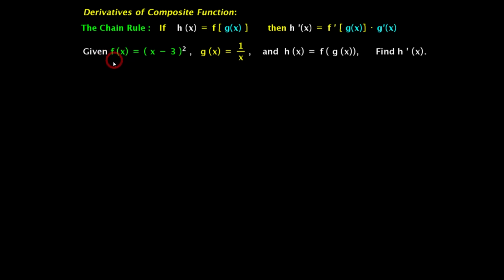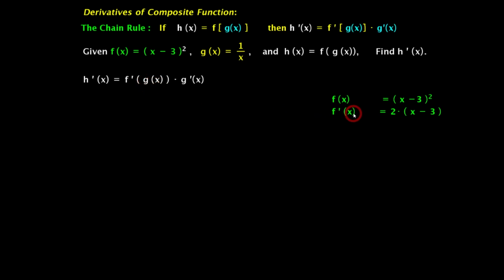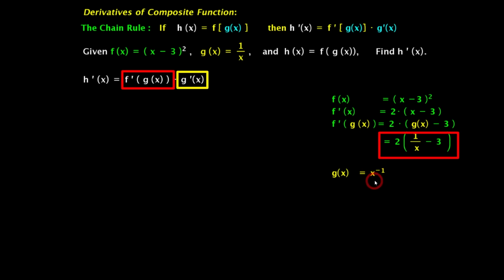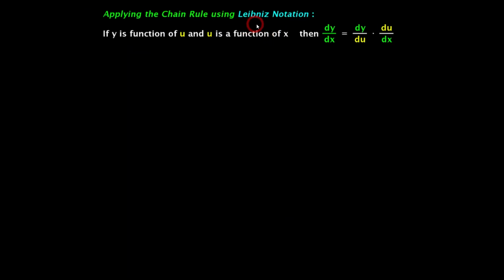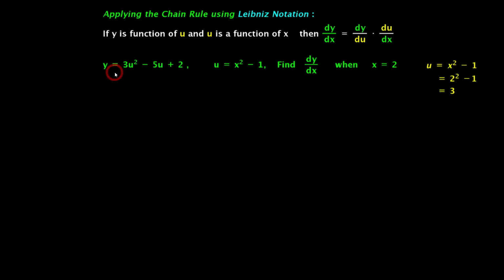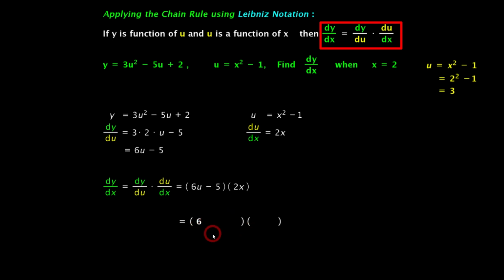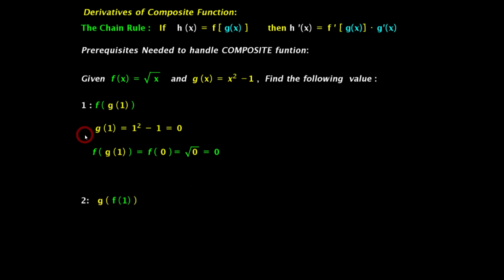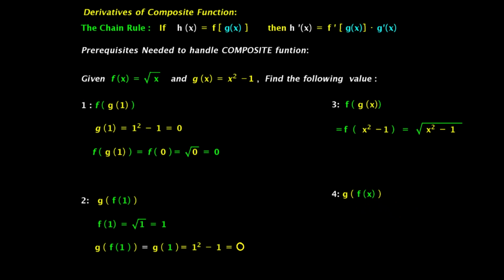Derivative of Composite Functions - Calculus 1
Chapters:
0:00 - 1. Example 1
5:26 - 2. Leibniz Notation
9:26 - 3. Recap of Composite Function, for those who needs